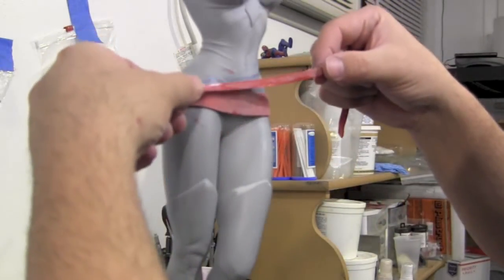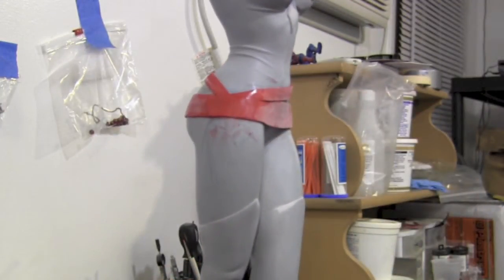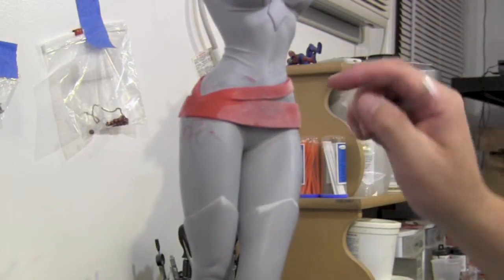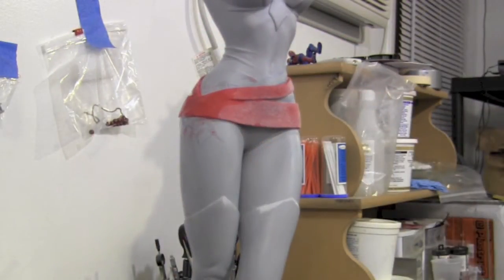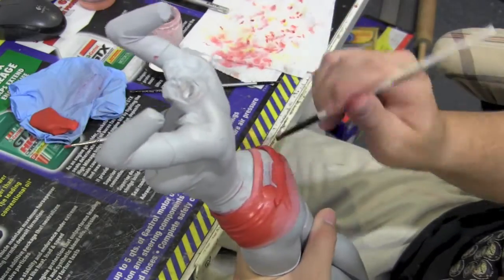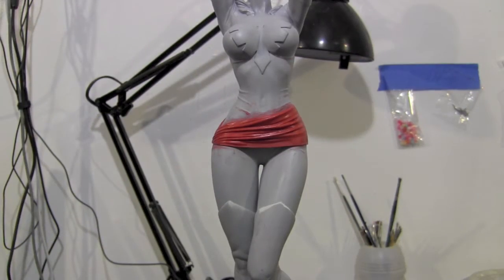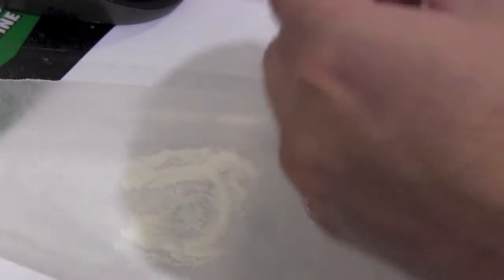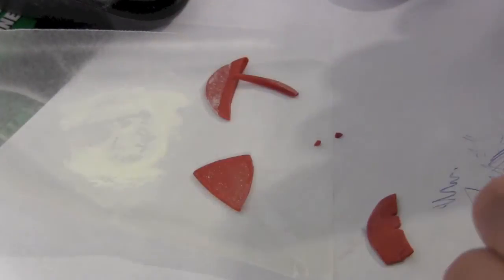Sculpting a Sash onto Dark Phoenix Statue using Aves & Baby Powder Part 2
Hay Guys

This is a Part 2 video on how i use Aves with Baby Powder to create a Sash for a Dark Phoenix Custom Statue.

I use Dawn Mist Talc Free Baby Powder which so far seems to be the best option with no reactions to Aves Safety Solvent.